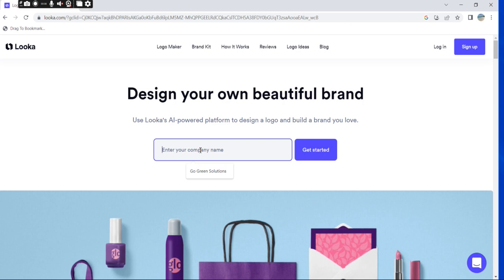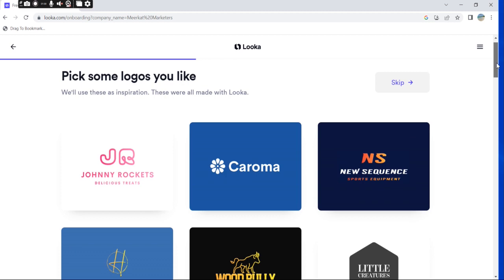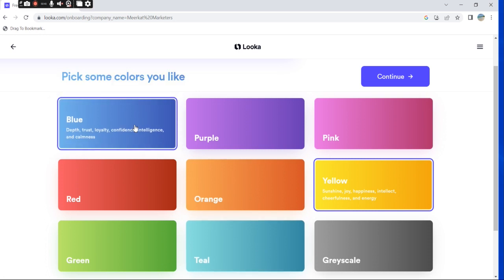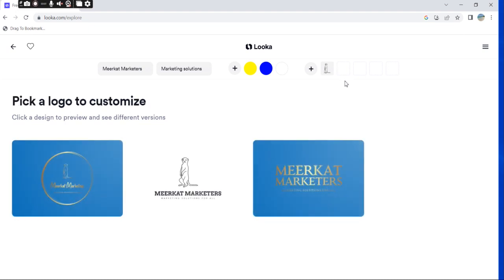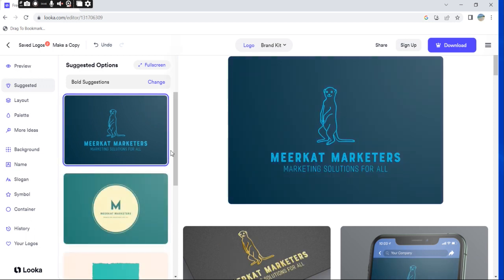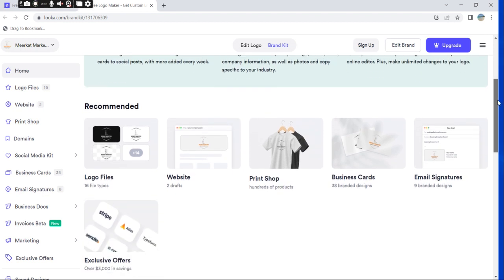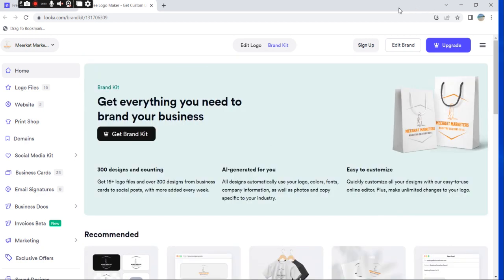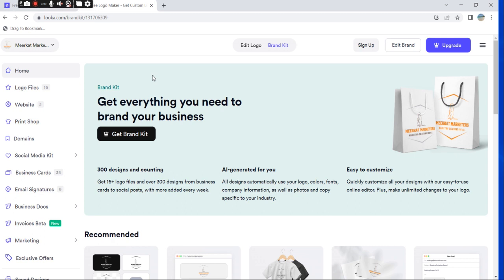Looka logo maker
How to use the Looka logo maker online.